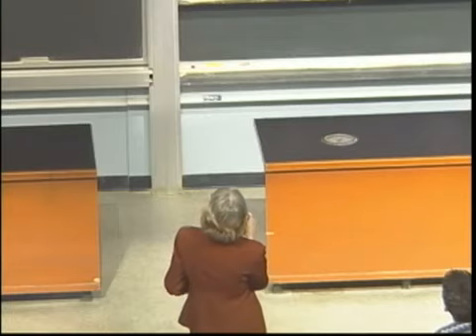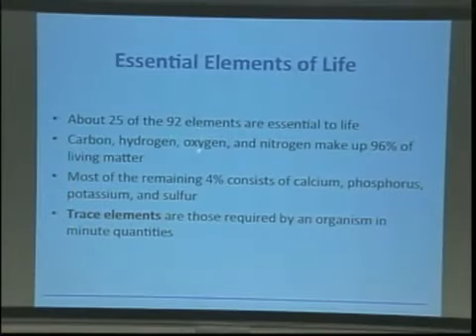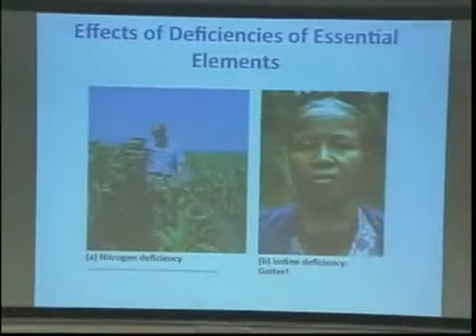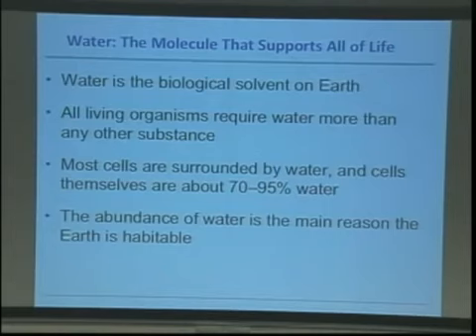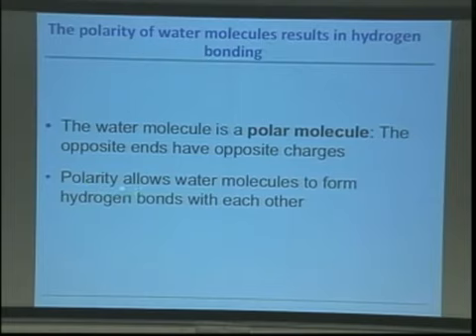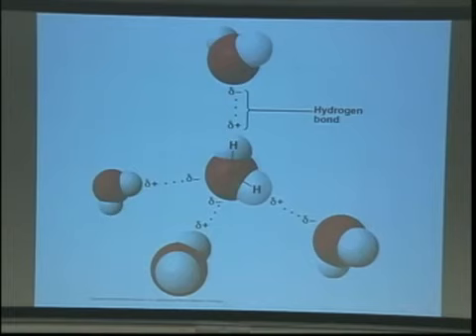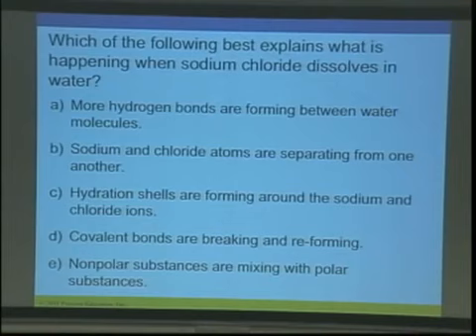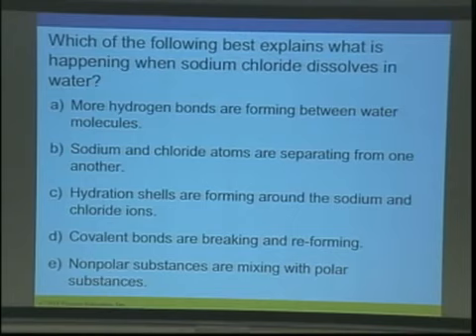July 5, 2023